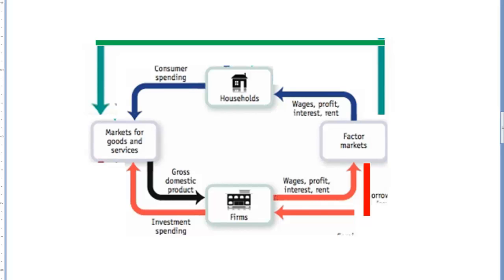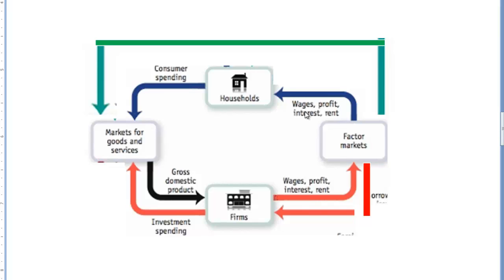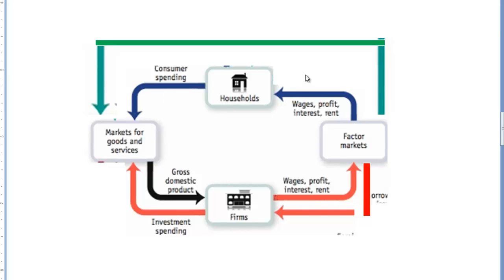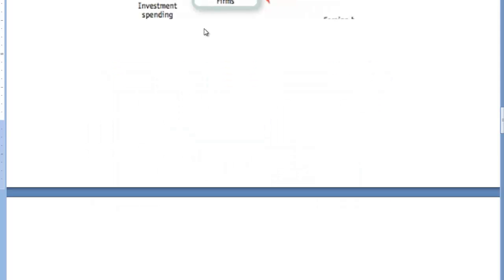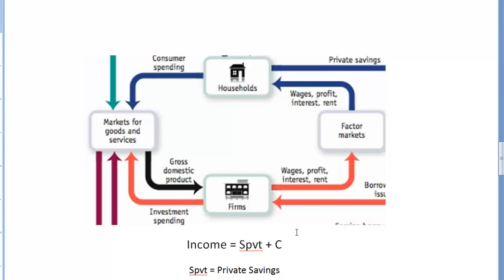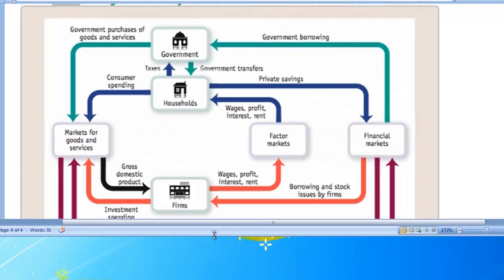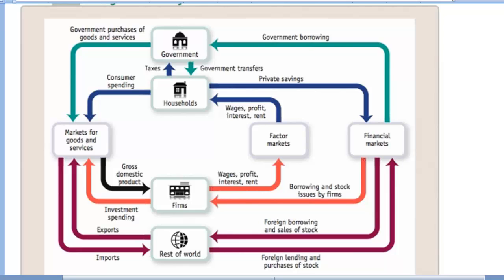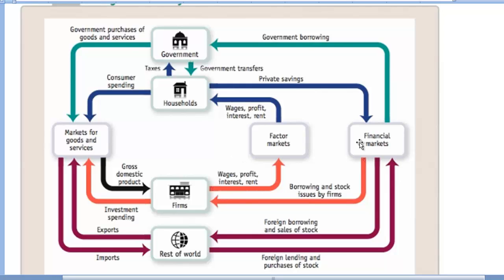Circular_Flow 1